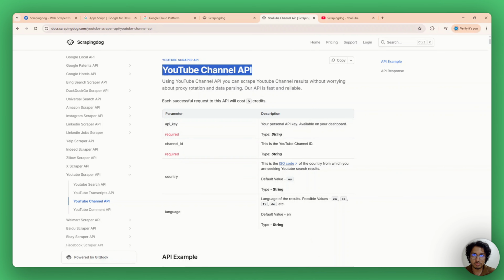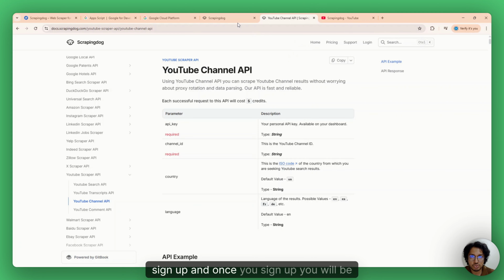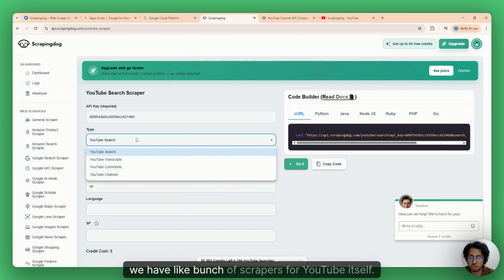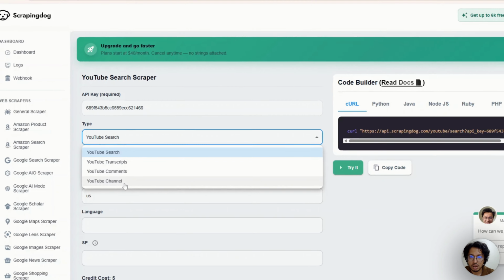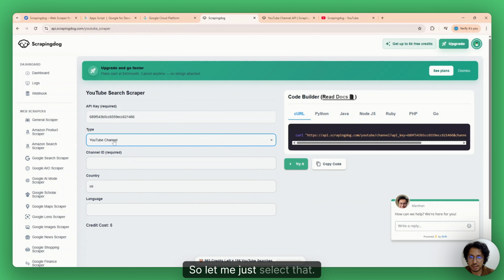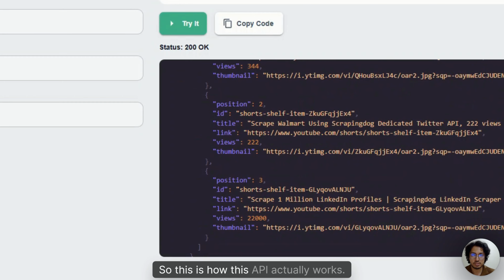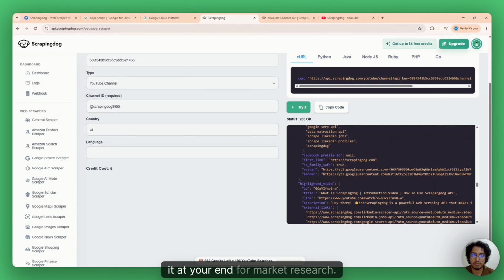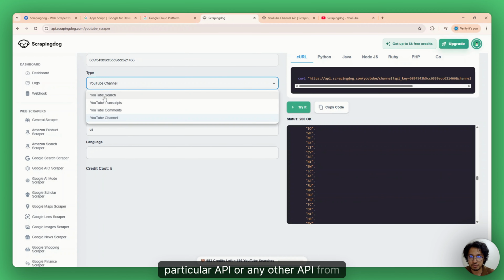How To Scrape Youtube Channel Details (descriptions, views etc.) using Scrapingdog API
Hey there 👋,

In this video tutorial, I’ll explain how to use our YouTube Channel Scraper API. With this API, you can perform market research, competitor analysis, influencer marketing, and sentiment analysis. Watch the tutorial for a complete walkthrough.

If you want to dive deeper into the details, I’ve written a comprehensive blog post on this topic.

At Scrapingdog, we offer a variety of APIs tailored to meet your business needs. Explore the links below to see how we can help you optimize your web scraping needs:

1. YouTube Channel Scraper API

2. YouTube Search Scraper API